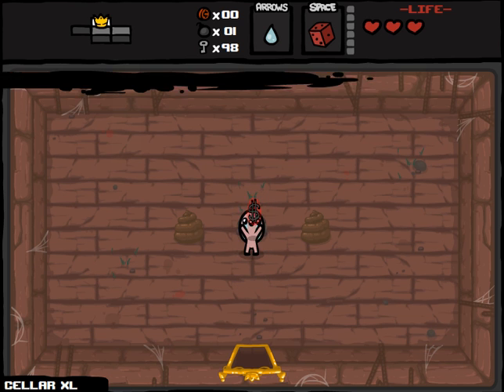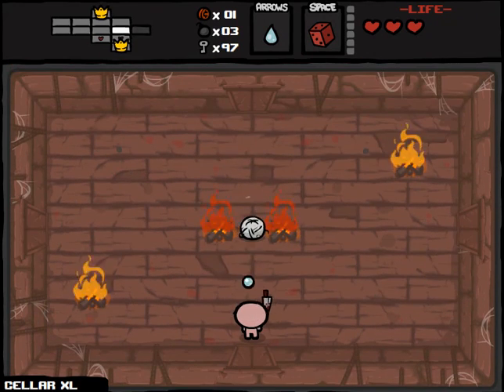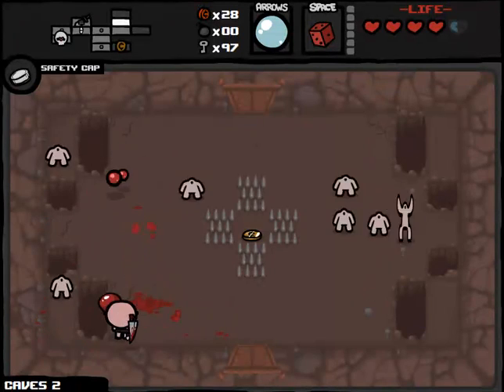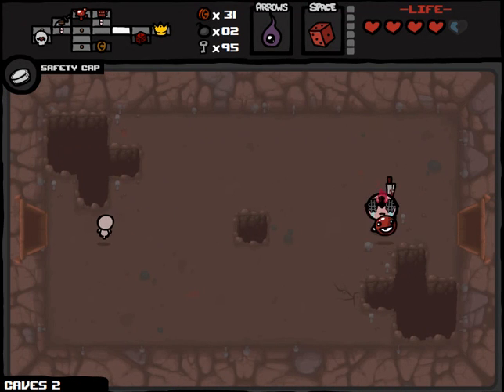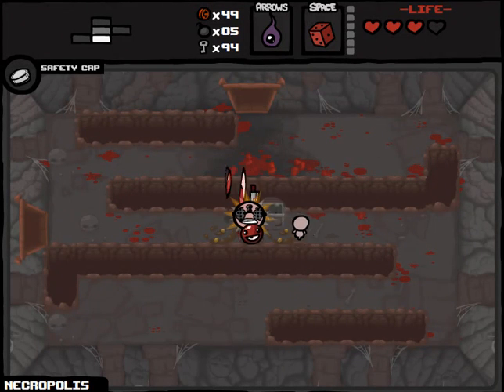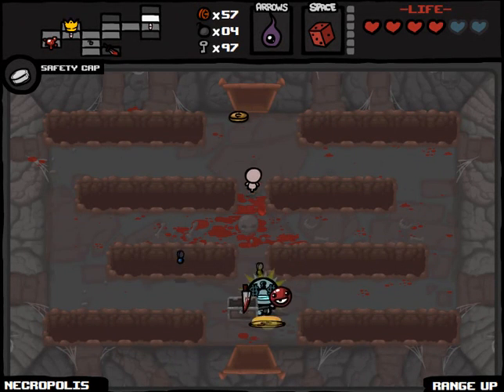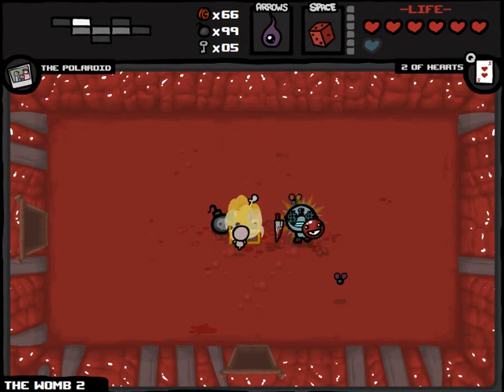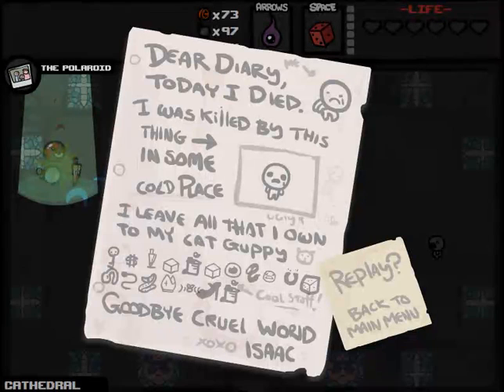Let's Play - The Binding of Isaac - Episode 514 [Blindness]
Or am I the only one who truly sees?!